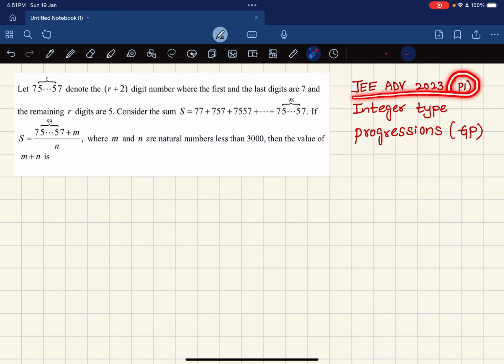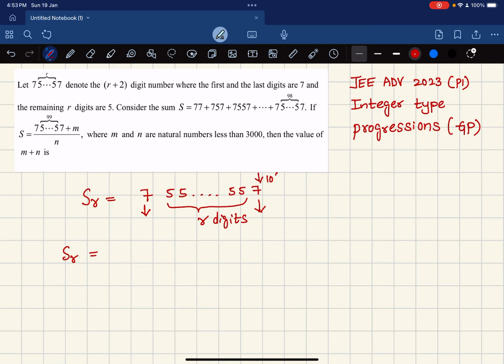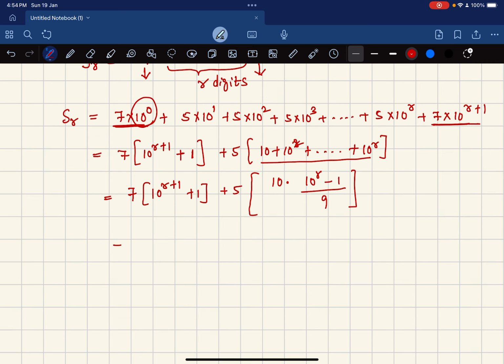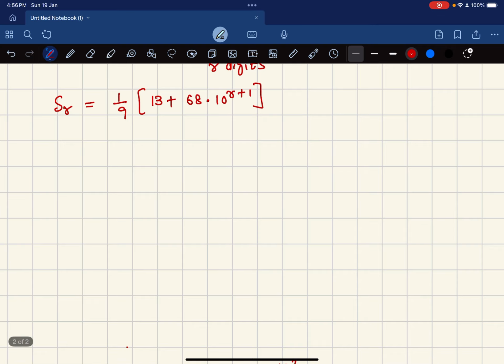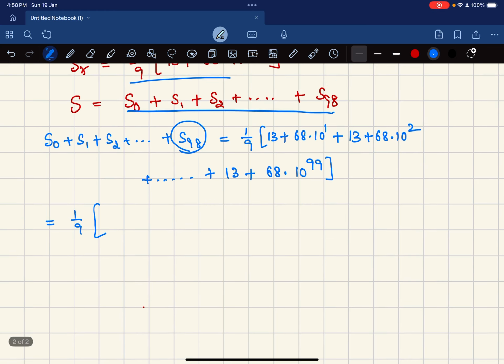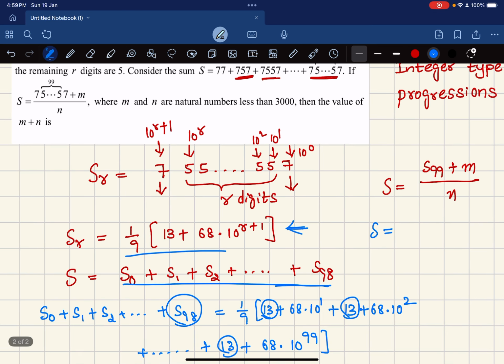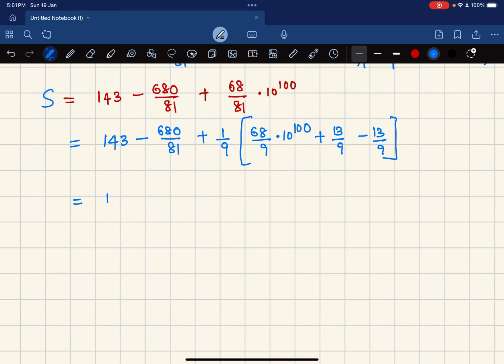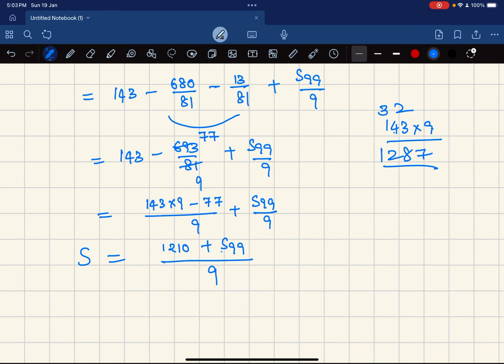BASH to compute 😎😎 | JEE ADVANCED 2023 | PAPER 1 | PROGRESSION | IIT KHARAGPUR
Hey everyone! In today's video, we're diving into a challenging progression question from JEE Advanced 2023. We'll be exploring the sequence 77, 757, 7557, and figuring out the sum of this interesting series.

We'll break down the problem step-by-step, using our math skills to find the pattern, perform some sneaky manipulations and solve it. Whether you're a JEE aspirant or just love solving math problems, this video is for you.

🔍 What you'll learn:
           1. Step-by-step problem breakdown
           2. Base 10 representation of a number
           3. Sum of a geometric progression
           4. Algebraic manipulations to arrive at the final answer

So, grab your notebooks and let's solve this together! Let's get started!"

Hope this vibe works for you! If you need any tweaks, just let me know. 😊

Timestamps:
00:00 Introduction
01:20 Solution begins